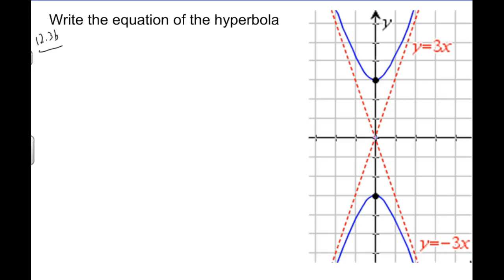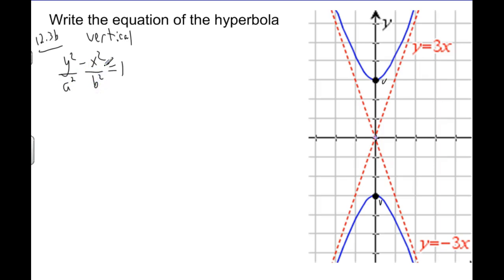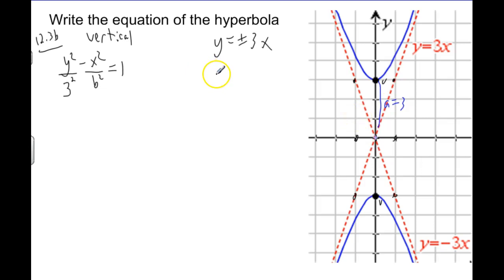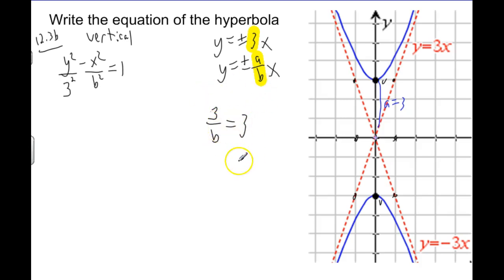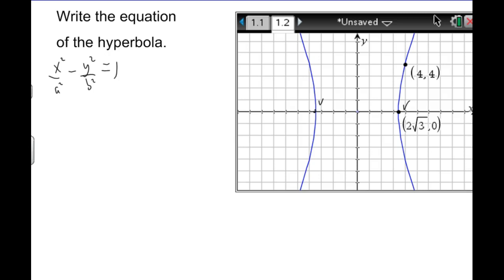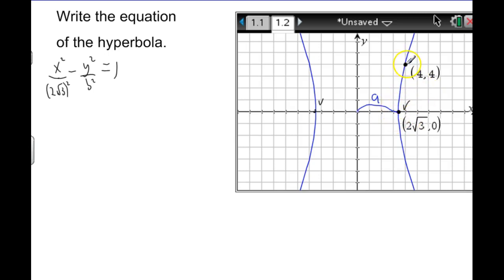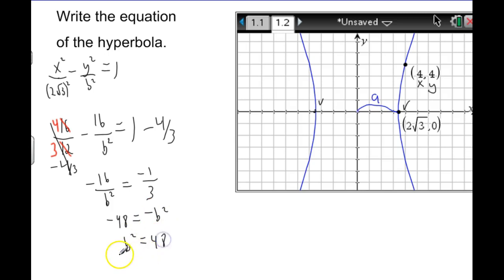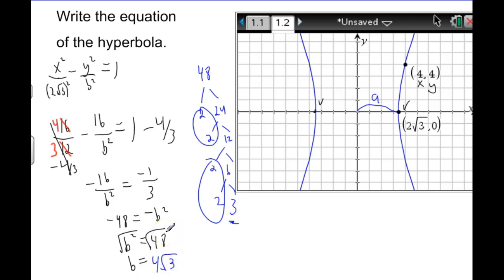Lesson 12.3b more hyperbolas